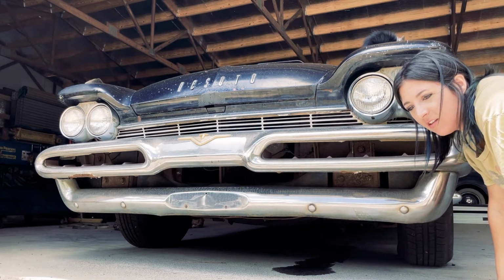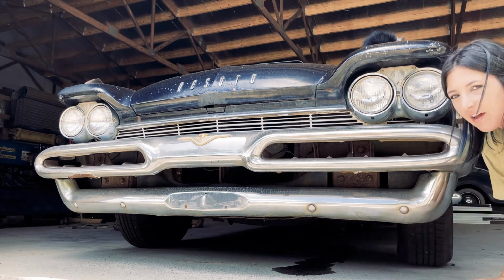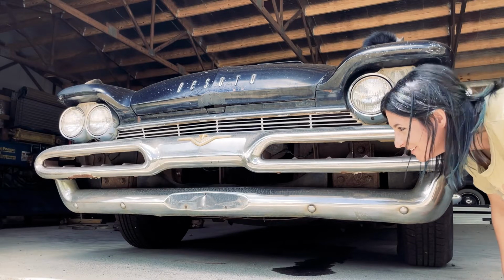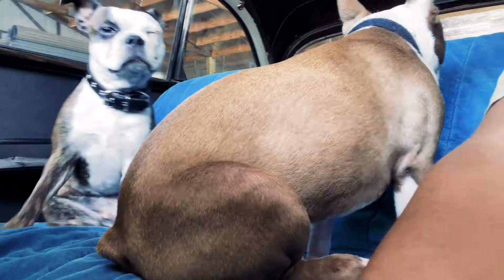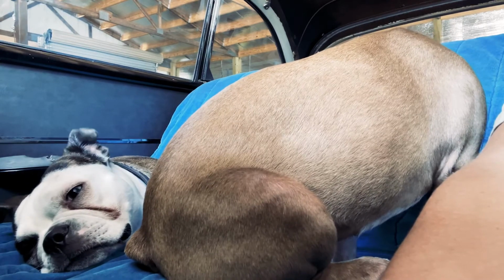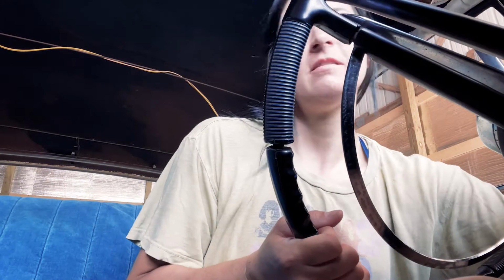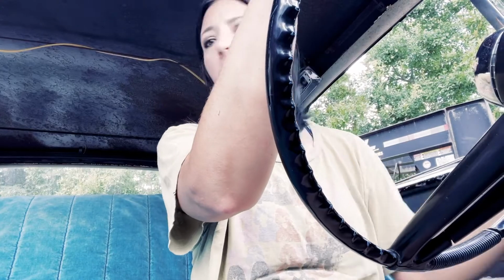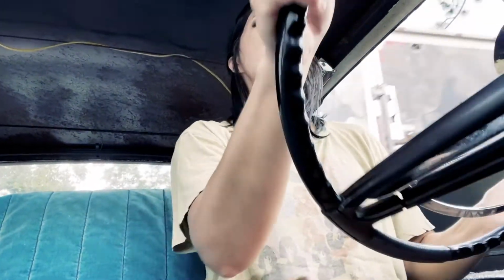Forward Look 1959 DeSoto Firesweep Sportsman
There is nothing cooler than a forward look car such as a 1959 DeSoto Firesweep Sportsman 2 door hardtop, but will it actually move forward. Watch to find out what is going on with this handsome mopar, if it will go into drive and move forward.